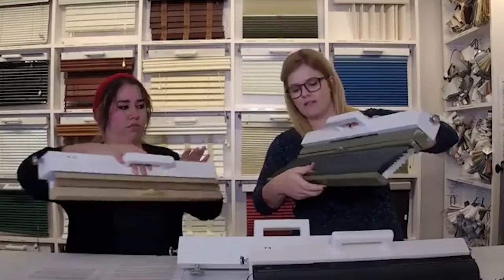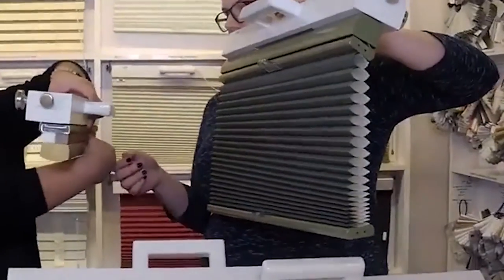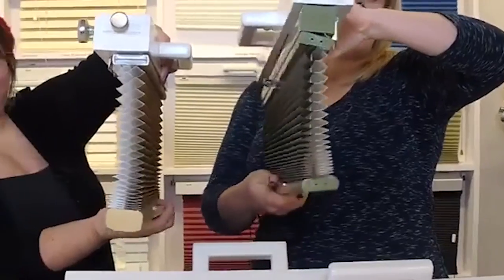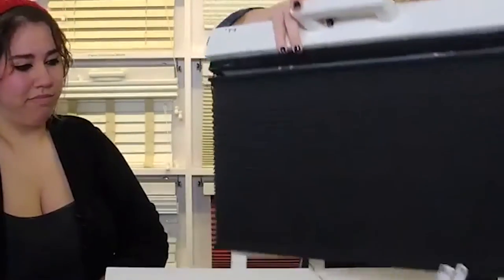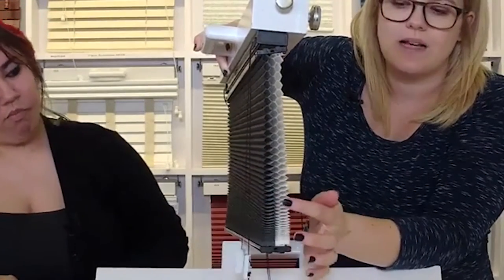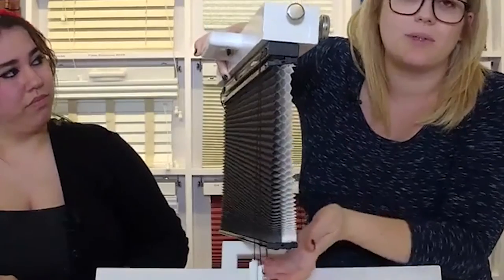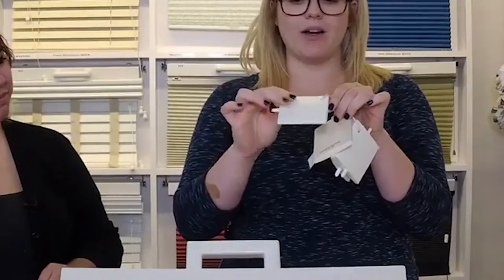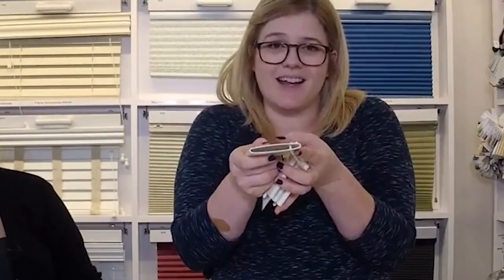Best Window Blinds And Shades for Insulating Homes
What are the best window coverings for insulation? Our Blinds.com design consultants show you which window treatments, specifically blinds and shades, will help reduce your energy cost.